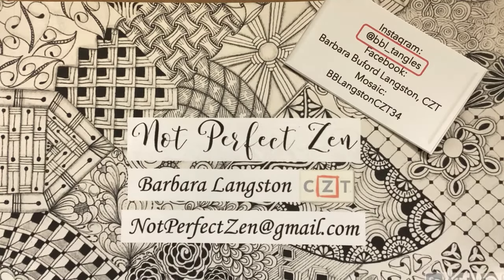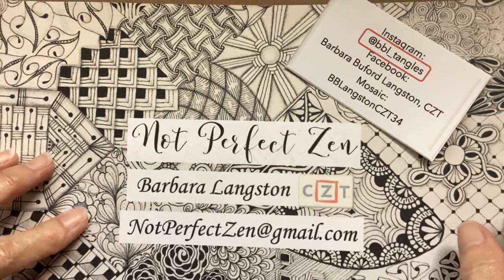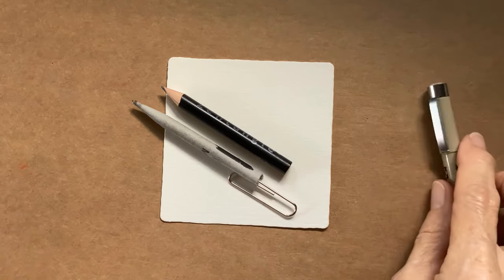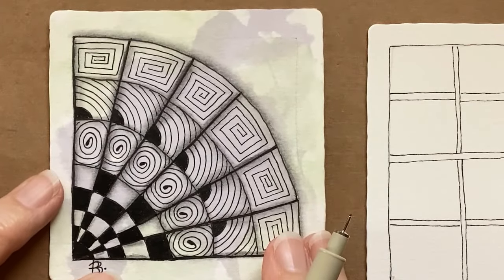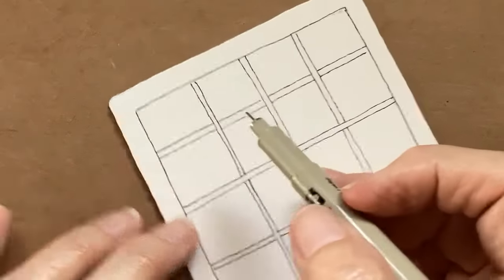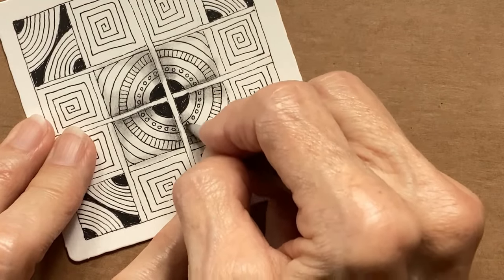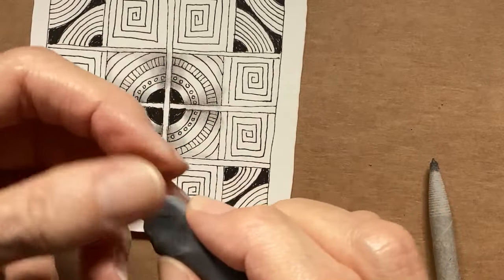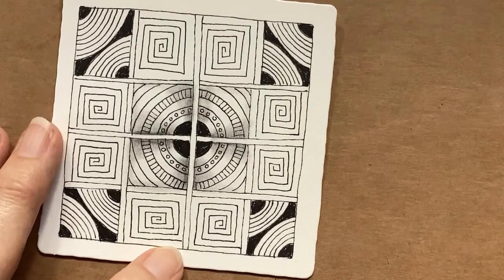Zentangle Original 102 Tangles - Part 12 with Beelight, Ambler, and Hollibaugh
This is video number 12 in my playlist for the patterns in the 102 Tangles of Zentangle poster. With this video, I’ve now shown 35 of the 102 patterns.  I’m in no rush to go through all of the patterns, especially now that Inktober is almost here.  I enjoyed putting Ambler and Beelight into a Hollibaugh string.  After finishing the video, I noticed that I didn’t shade everything.  No mistakes, right?  Not perfect, but it’s OK.

I’m working my way through the Zentangle poster called “102 Tangles of Zentangle” because it introduced me to this art method that I love so much. In honor of my 4th anniversary of becoming a CZT (June 2019), I wanted to identify the 102 patterns on the poster. I have loved studying the poster and the Zenthology, which is the book given to Certified Zentangle Teachers when they complete their seminar training. It has been fun practicing and sharing the patterns.

If you’re interested in the 102 Tangles of Zentangle poster, you can find it at Zentangle.com.

Patterns used in this video tile:
Hollibaugh, Beelight, Ambler

Supplies Used in the video:
A 3.5” Zentangle tile (or any paper of your choice)
Black Micron 01 pen or PN (or your choice of pens and colors)
Graphite pencil
Blending stump
Optional: Colored pens or pencils

Here is the video that explains the disc binding system that I use to hold some of my tiles

Most patterns that I use can be found on the Tangle Patterns The Musterquelle site is in German, but you can change it to your language as needed.